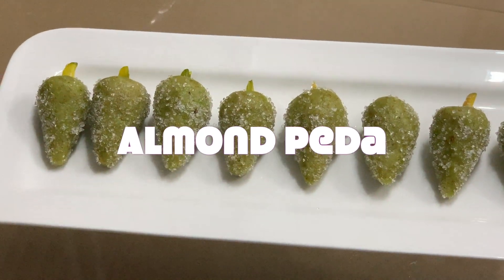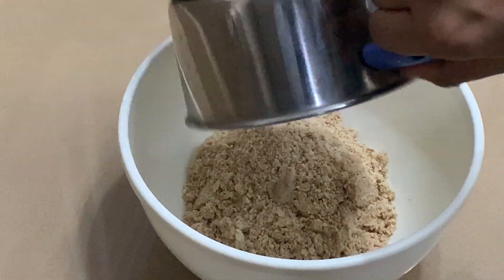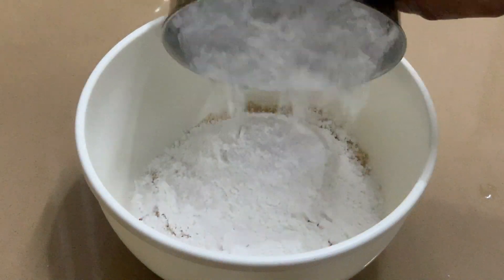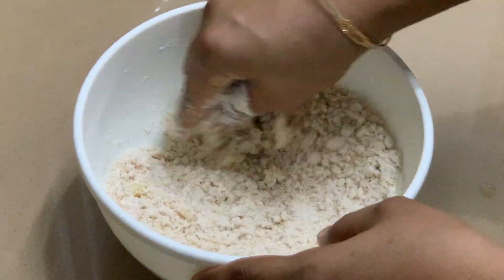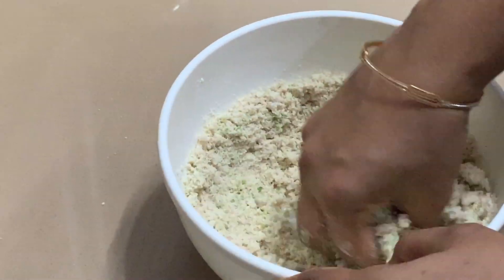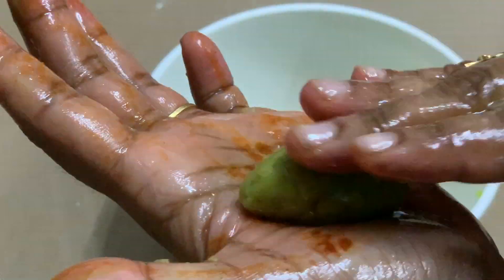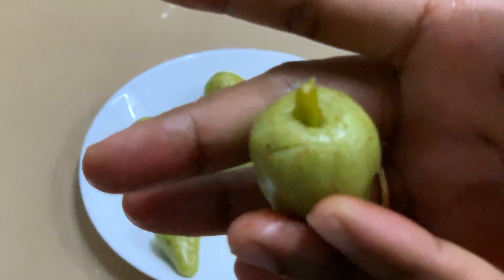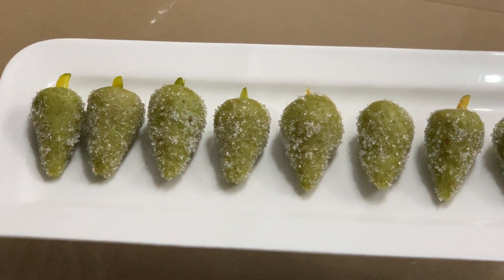5 മിനിറ്റിൽ അടിപൊളി പേടയുണ്ടാക്കാം || ബദാം പേട || Almond Peda